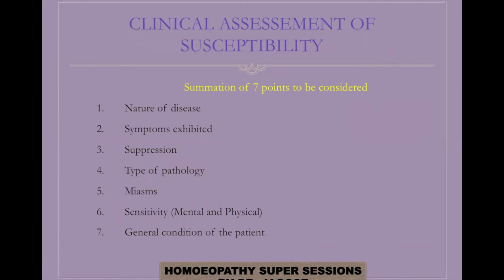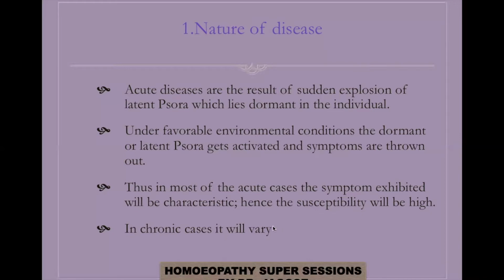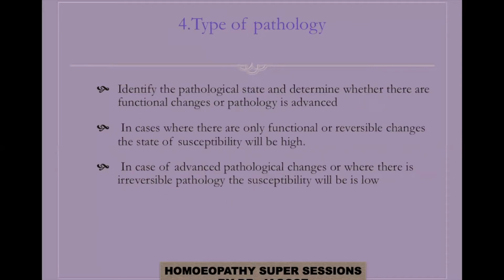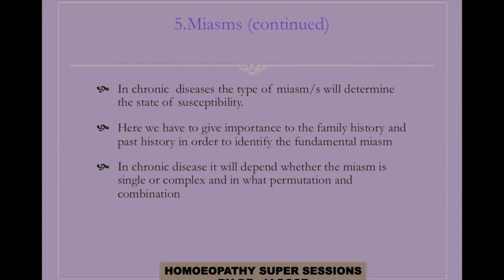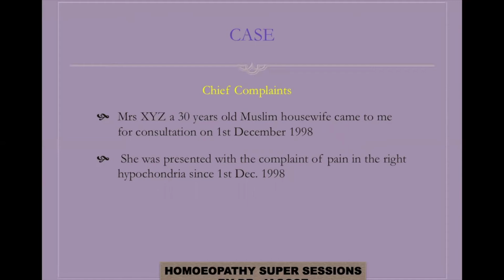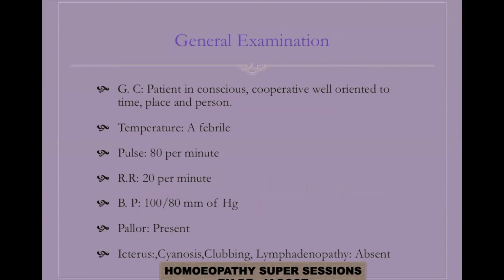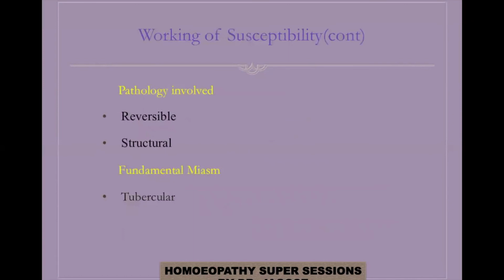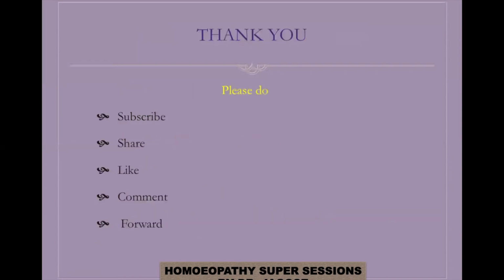Susceptibility Part 4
This video will tell you how to do clinical  assessment of susceptibility in a given case.